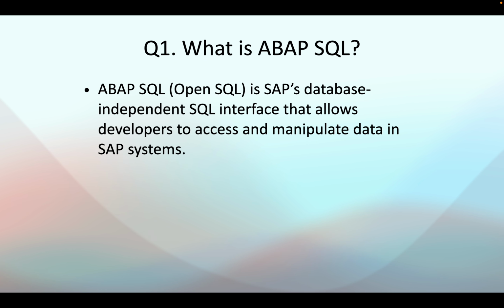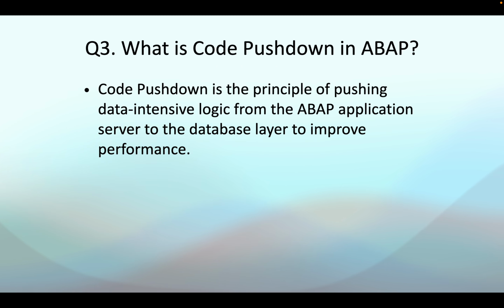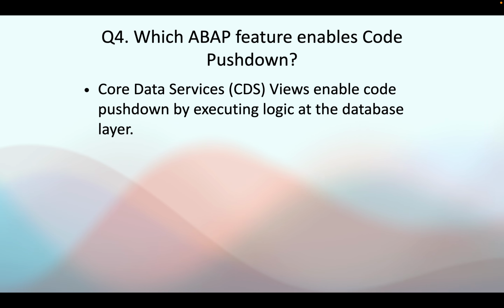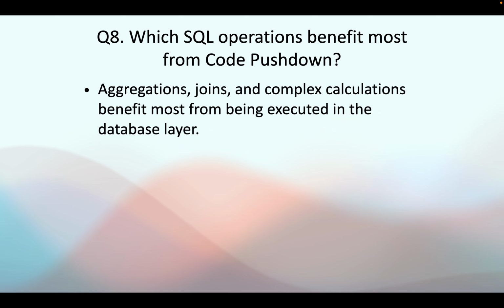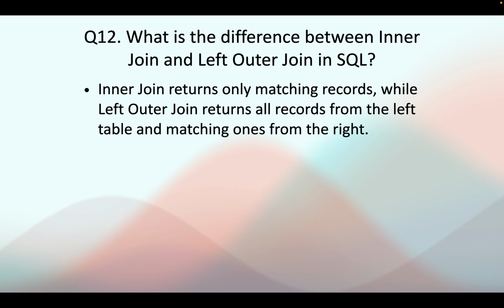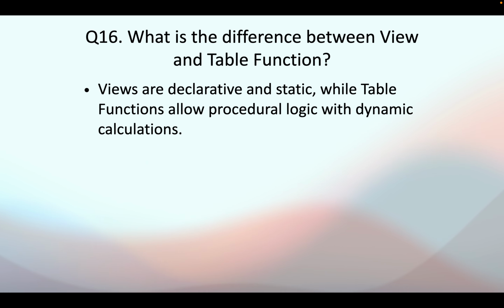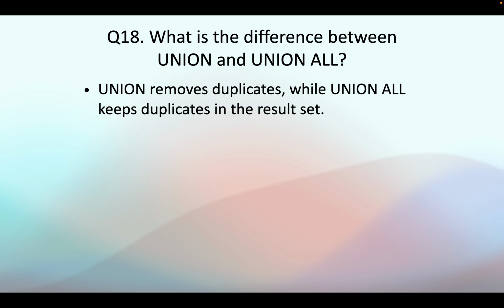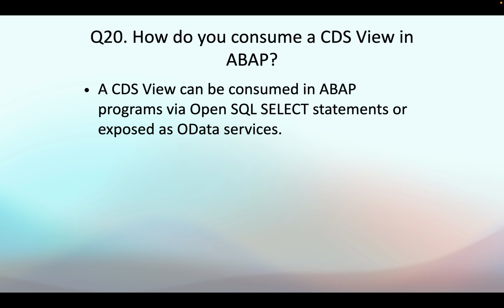SAP ABAP Certification and Interview Preparation